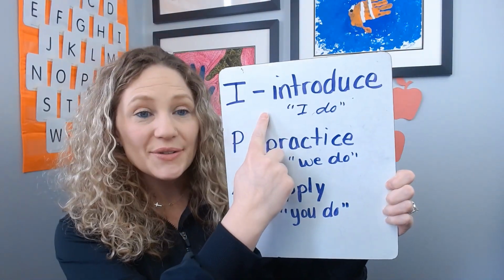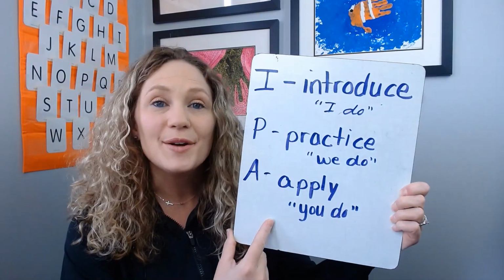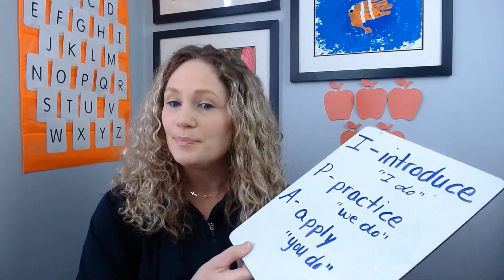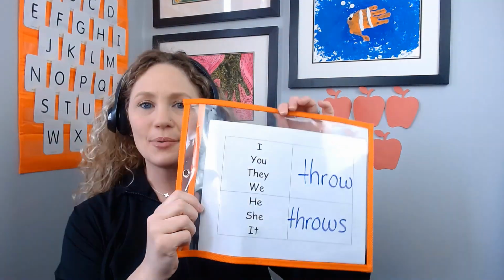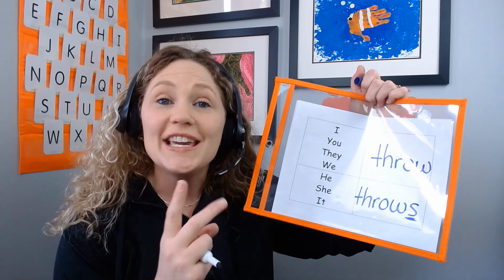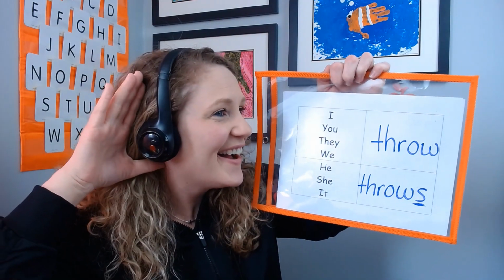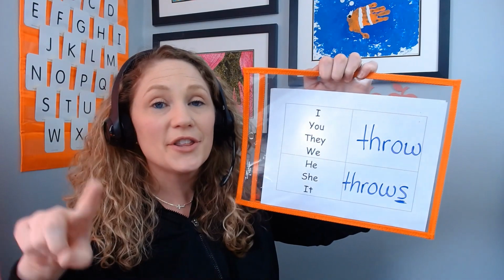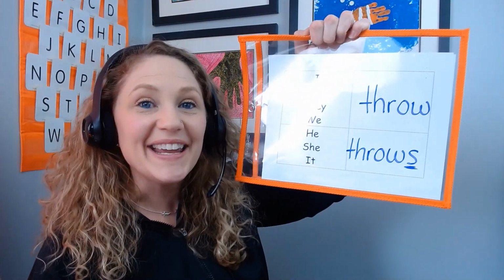2020 VIPKID Level 2/3 Certification Walk Through Option A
In this video I take you through the Level 2/3 Mock Class Slides. You will see how to teach each slide and what it takes to pass the Mock Class Certification the first time! Happy Teaching!